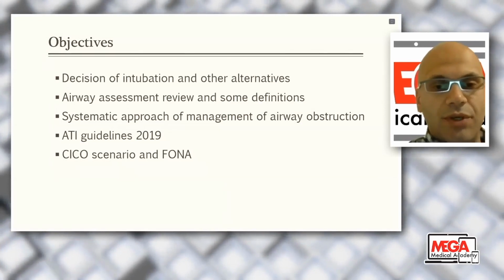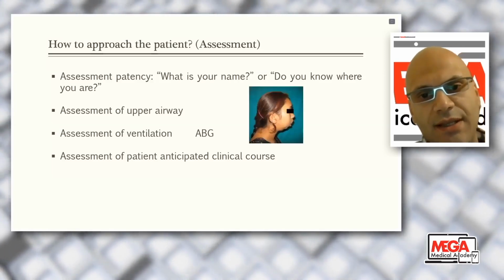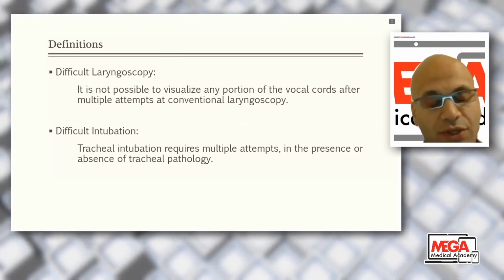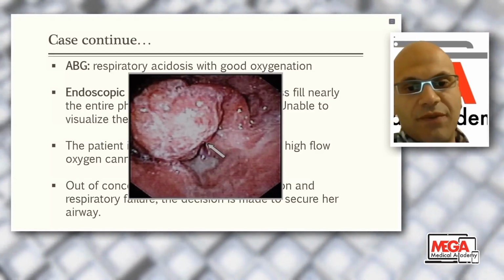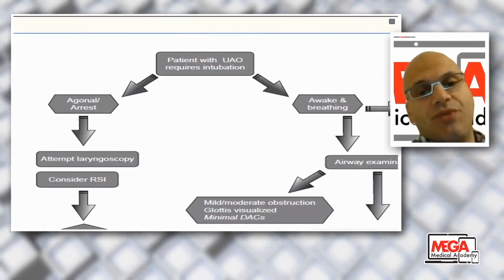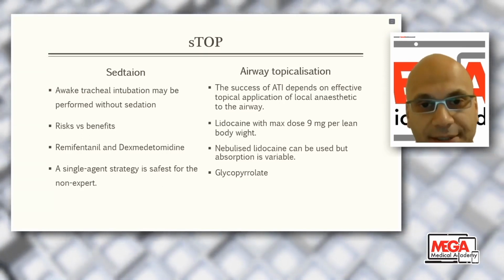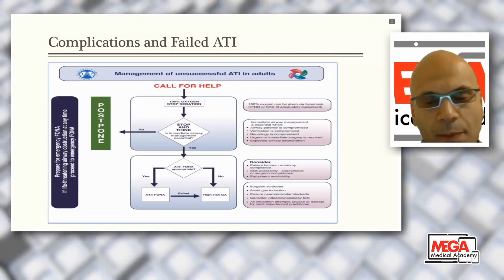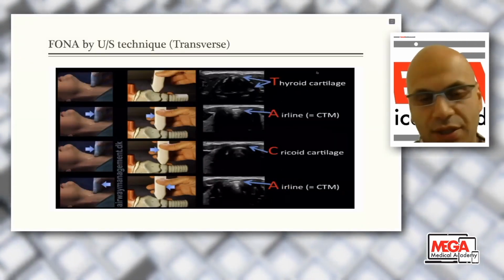Obstructive airway Management by Dr Eslam Ramadan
Dr Eslam Ramadan
MD, DESA (EDAIC), FCAI
A former Airway Fellow, Anaesthesia Dept., Beaumont Hospital Dublin, Ireland.

College tutor for final year medical students and Airway instructor in Royal college of surgeons of Ireland (RCSI), Lecturer, Ain Shams University Hospital, Cairo, Egypt

Special interest in Airway and paediatric anaesthesia
In this lecture given in the mega-online  Anaesthesiology Course discuss different methods and challenges for managing airway obdstruction.
very elegant lecture, highly illustrative and read very well.
Moderator:
Dr Enas Farough Hosny,